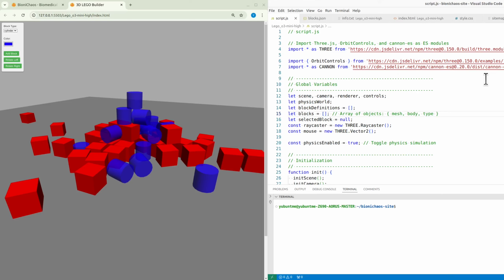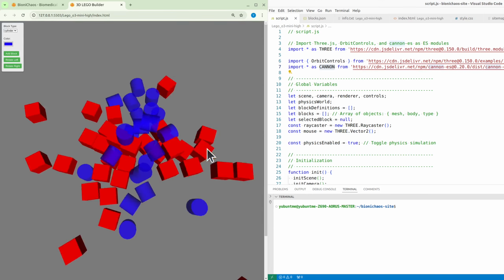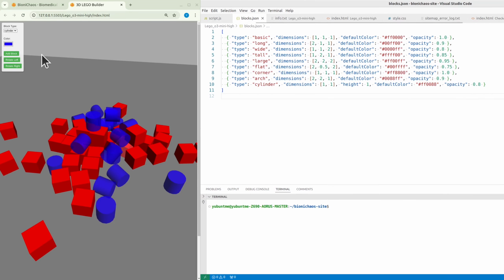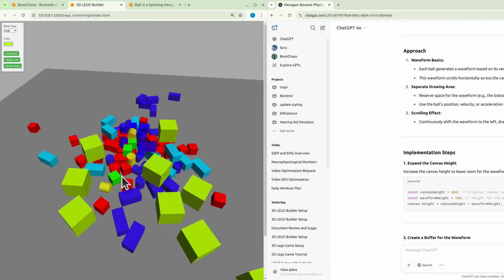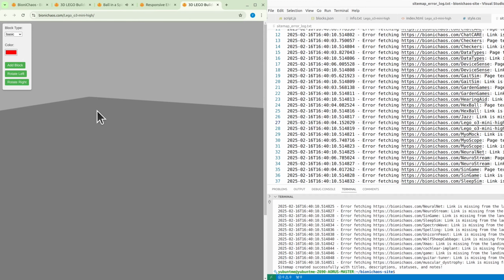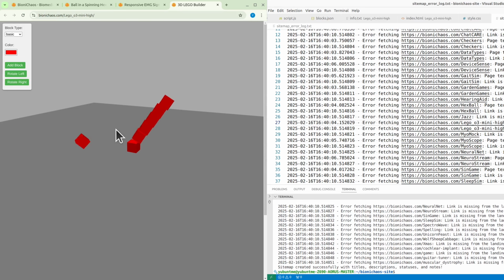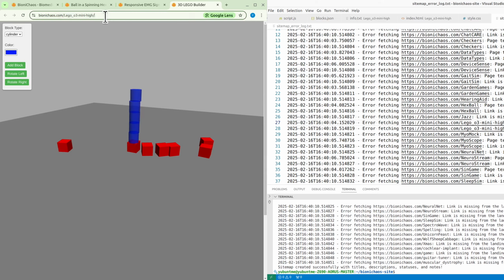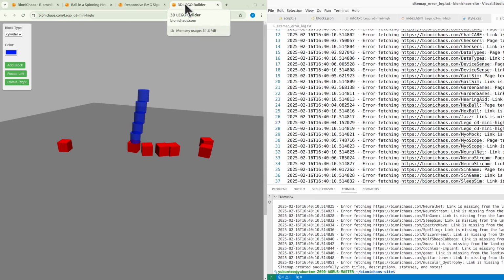AI-Coded Physics Simulation in JavaScript: Interactive 3D Blocks Demo with ChatGPT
In this video, I showcase a free interactive physics simulation entirely coded by ChatGPT-3 Mini High. Using the Cannon.js physics engine and Three.js for 3D rendering, this project highlights just how capable AI has become in generating working, functional JavaScript-based simulations.

The simulation includes orbit controls, dynamic block selection, customizable colors, cylinders with variable radii, and real-time collision handling—all without me writing a single line of code myself. It even came with a full HTML and CSS setup, plus a helpful overview section.

We walk through the code structure, its limitations (like lack of drag-and-drop), and areas for improvement like snapping elements or sound effects. I also discuss the process of writing a brief for AI-generated code and how surprisingly effective that approach has been. The simulation demonstrates real-time collisions and the memory footprint of each block, showing practical implications of scaling complexity.

Let me know what you’d add or improve—this could evolve into something pretty amazing.

0:00 Introduction to the ChatGPT-generated simulation
0:06 Overview of Cannon.js and Three.js integration
0:15 Using orbit controls and selecting blocks
0:24 Changing colors and selecting elements
0:31 Customizing cylinder properties
0:37 HTML and JavaScript overview
0:44 Using the simulation controls
1:00 Code limitations: no movement, only rotation
1:10 Element selection and rotation features
1:16 Simulation physics and collisions explained
1:25 Object placement and behavior issues
1:36 CSS was generated but not the focus
1:44 Developer brief and website availability
1:52 Effective use of prompts for code generation
2:00 LLMs generating code from briefs
2:08 AI limitations and unexpected results
2:16 Collision logic and block interference
2:24 Improving the developer brief
2:30 Optional features and AI decision-making
2:37 Giving AI flexibility in coding
2:45 Future plans for the simulation
2:54 Memory usage considerations
3:04 Physics validation and further improvements
3:17 Feedback request and improvement ideas
3:29 Interactivity and building capabilities
3:33 Snap-to-feature and future direction
3:42 Publishing and expanding the project
3:49 Adding sound effects and other features
4:00 Final thoughts and next steps